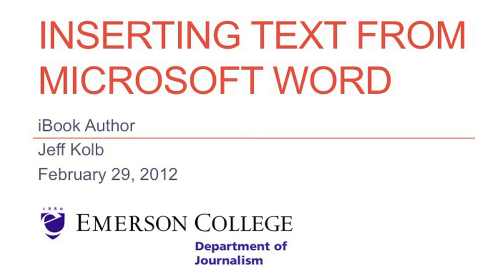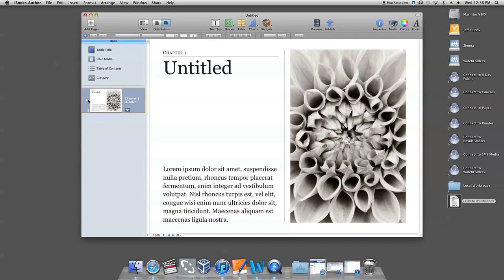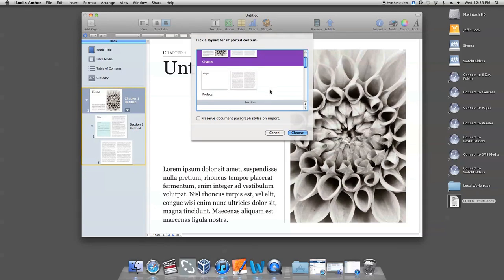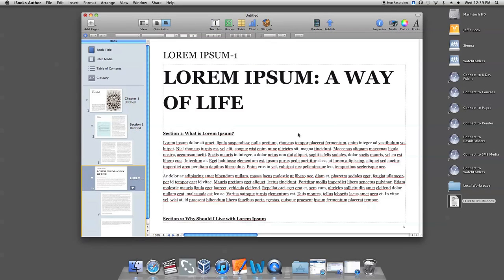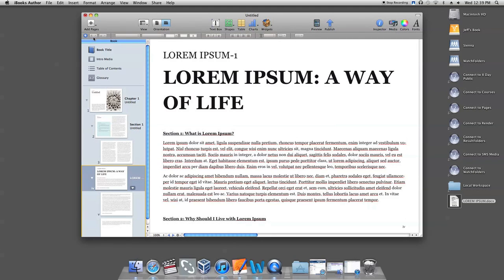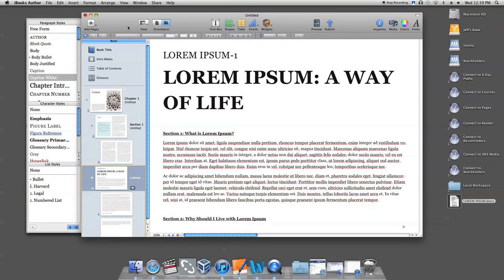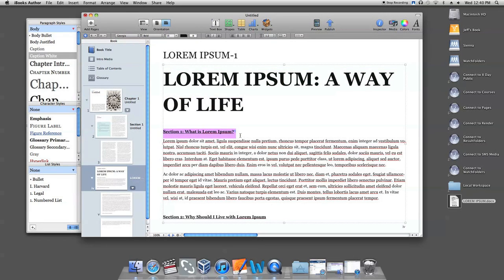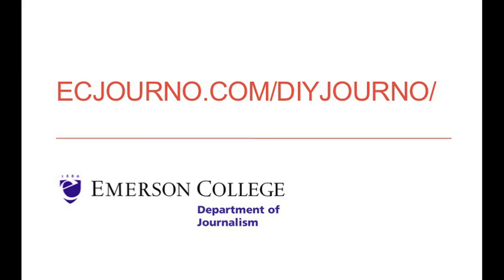iBook Author Tutorial- Importing Text From Microsoft Word.mov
In this video we will demonstrate how to insert a Microsoft Word text document into iBook Author, and then modify it accordingly.

Once you have opened your iBook Author project, select the page you will be placing your text into.

Next, locate the Microsoft Word text document you intend to bring into your template.

Once you have selected the document, simply drag the file and drop it into the icon for your selected page.

A window will pop up asking for a chapter or section style template choice for your text.

Once you have selected a style, click choose.

Your text will now appear according to the style you chose.

Most likely the size and continuity of your text will need some modifications.

The easiest way to modify your text while maintaining continuity is through using the Styles Drawer.  To locate the Styles Drawer, simply locate and click on the blue button in the top left-hand corner of the page.  Styles Drawer can also be found under the View dropdown menu by selecting the option, Show Styles Drawer.

Now highlight various pieces of your text and find the style that fits best.  To repeat the same style for repeating text elements, highlight the corresponding lines of text and simply modify by clicking on the given style for that element.

This is how you insert and modify text from a Microsoft Word document in iBook Author.